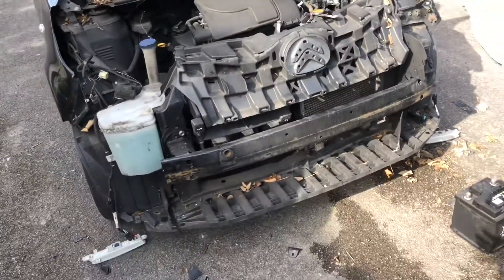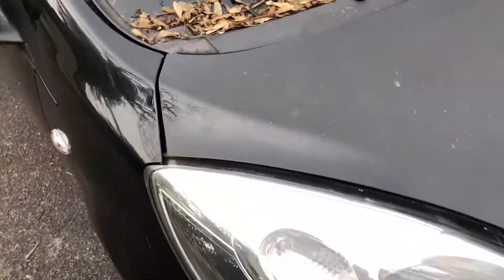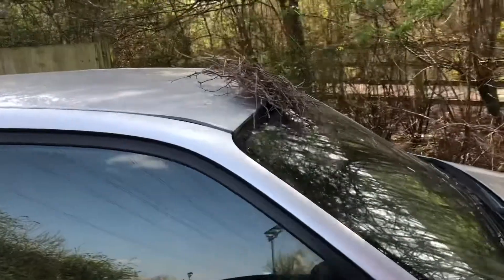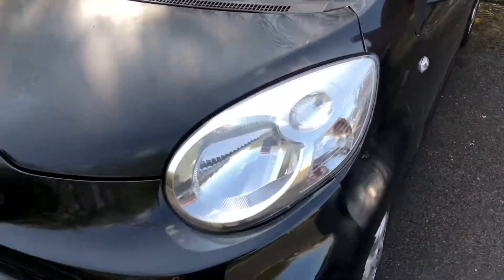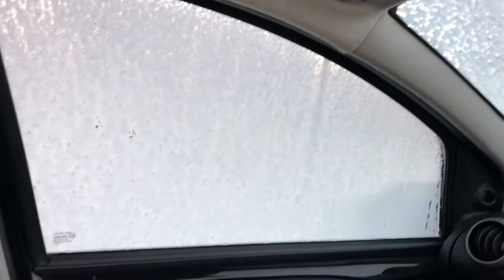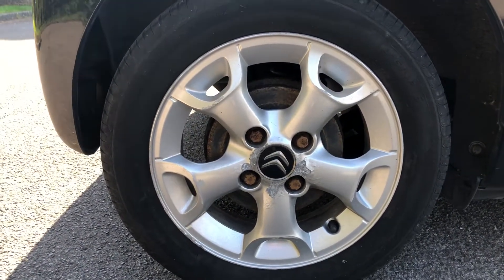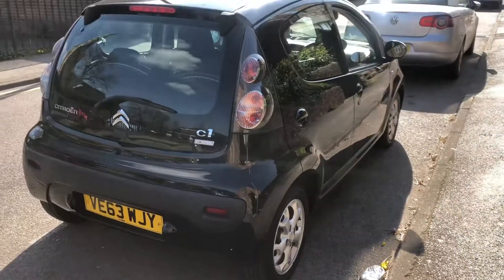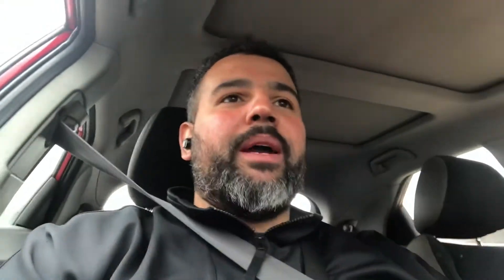I bought a wrecked car from copart / flipping cars Uk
I bought a damaged Citroen c1 and repaired it will it sell find out in today’s video.